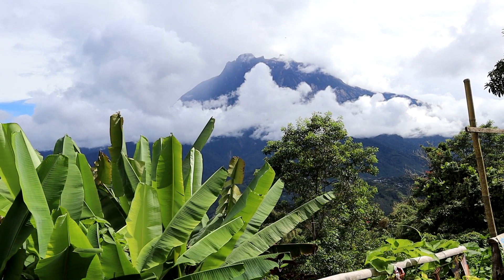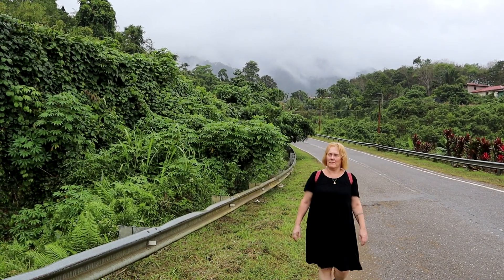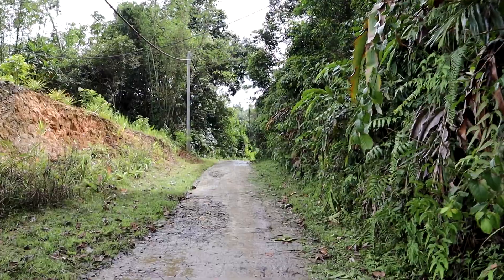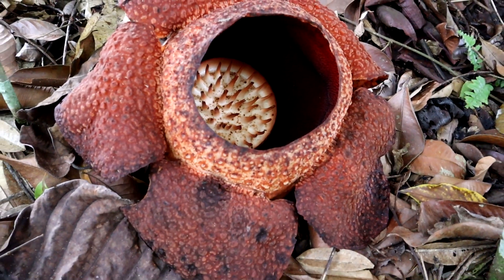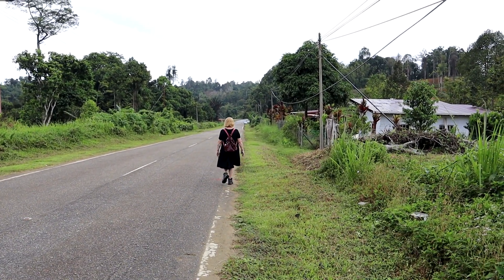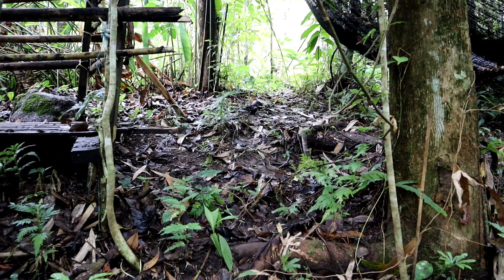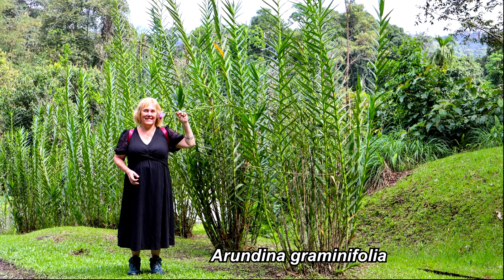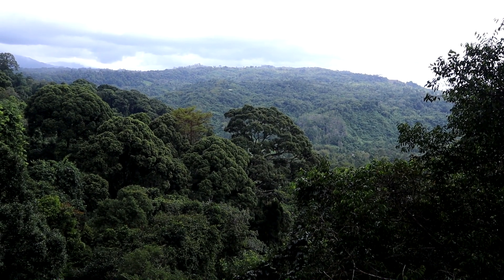6 Rafflesia Flowers || Borneo Adventure to see World's Biggest Flower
In this video I am in Borneo and invite you along to see no fewer than six different Rafflesia flowers, in various stages of bloom.  The Rafflesia genus hold the biggest flower in the world and I'm happy to share information on recent propagation breakthroughs for this iconic plant.
We visit three different locations and, near the end of the video, see Poring Hot Springs with a surprising tree-top encounter.

Plants in a 130 Million Year Old Tropical Rainforest...

Adenna Rafflesia Garden FB...
Poring Hot Springs...

Rafflesia Information Sources...

✿Greenhouse (mention Douentza for €100 discount)